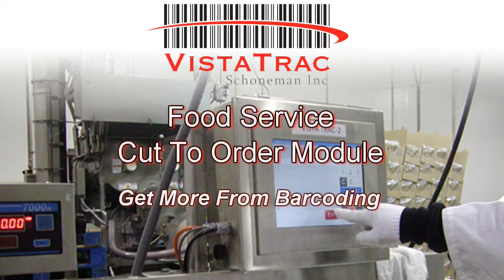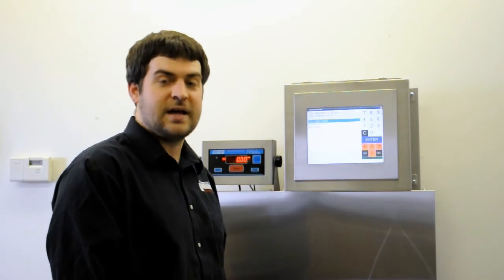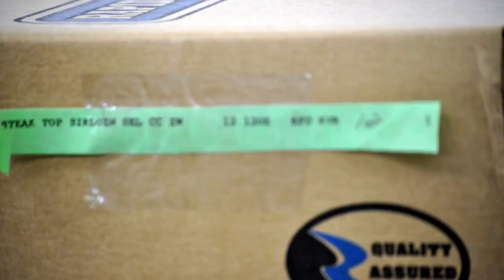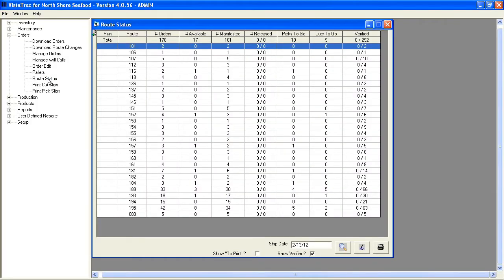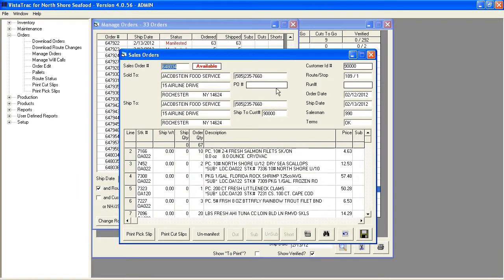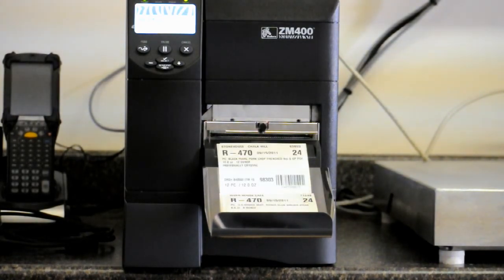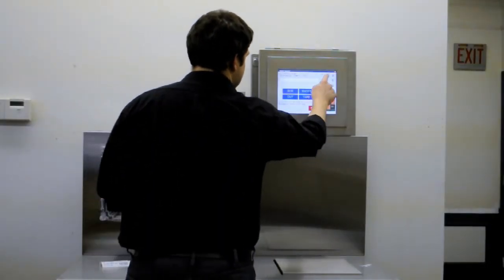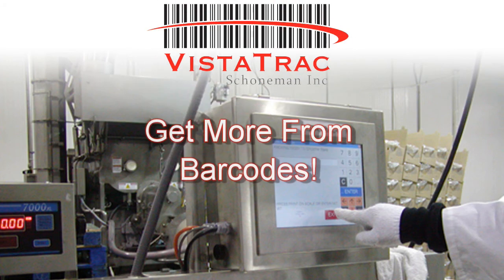VistaTrac Food Service Cut to Order Module: Part 1, Cut Slips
This video demonstrates how to use the VistaTrac system for food service and cut-to-order operations. It shows how to print a cut slip from the system, which guides a worker through the cutting process based on specific orders.

The video focuses on the software's ability to help plant-floor workers manage orders efficiently and accurately. By using a digital system, businesses can eliminate manual, paper-based processes, reducing errors and improving overall efficiency. This is a crucial step for maintaining full product traceability and ensuring an accurate audit trail throughout the supply chain. The use of barcoding and a user-friendly interface simplifies complex tasks for the plant-floor worker.